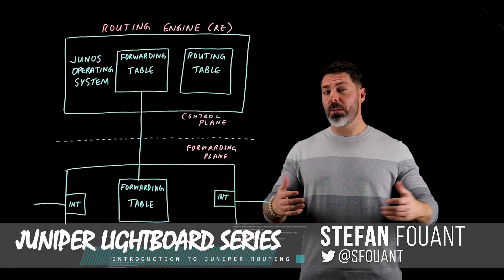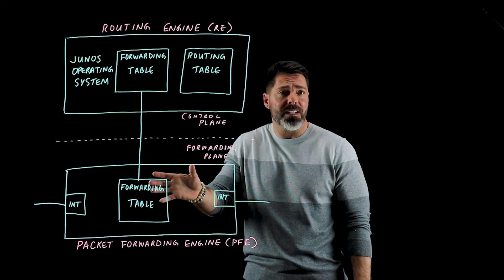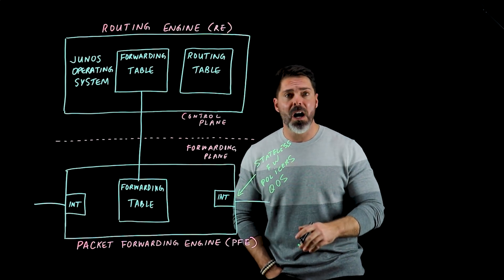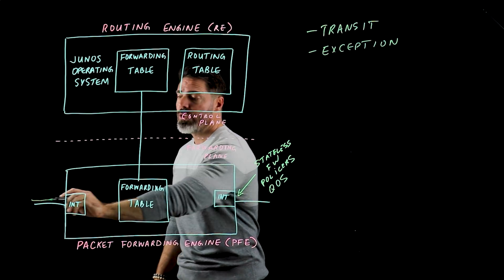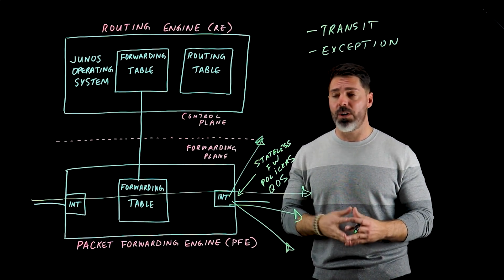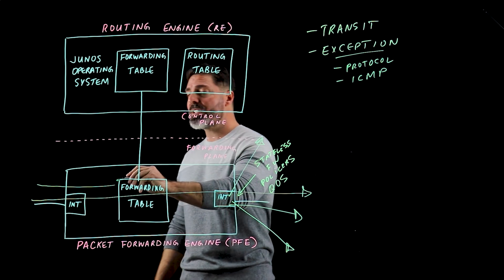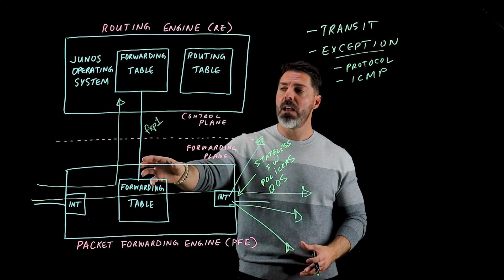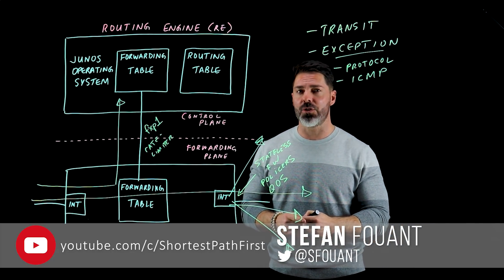Juniper Lightboard Series - Intro to Juniper Routing - Part 2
Welcome to the second video in my "Introduction to Juniper Routing" Lightboard Series. In this video, I cover more details around the functions and role of the Packet Forwarding Engine (PFE), and describe the difference between transit traffic and exception traffic.

In my next video, I'll cover how routes are added to the routing table, describe the role of route preference, and briefly discuss the active route selection process.